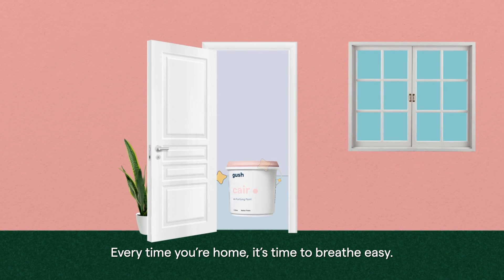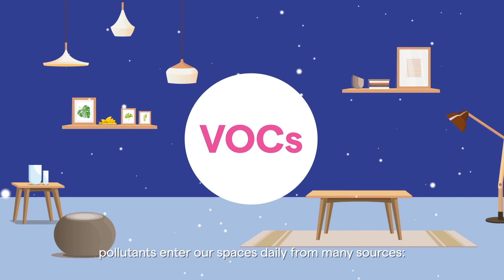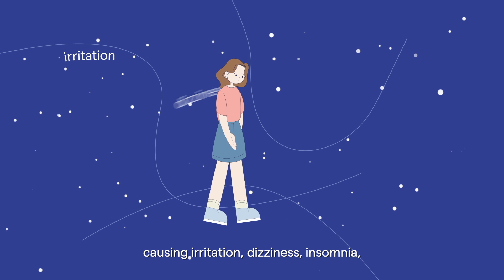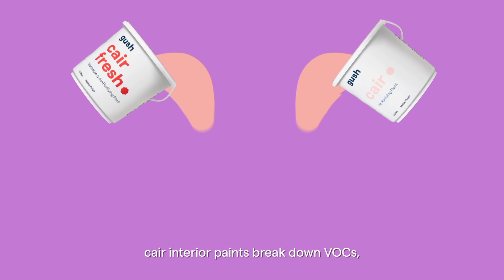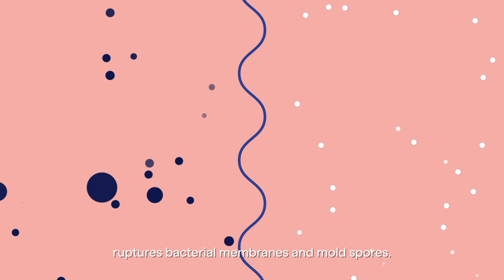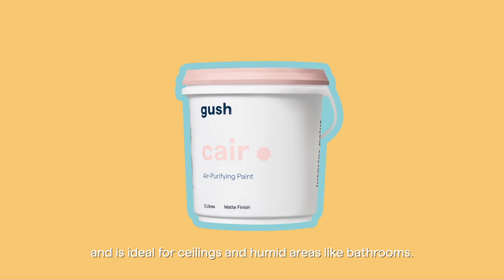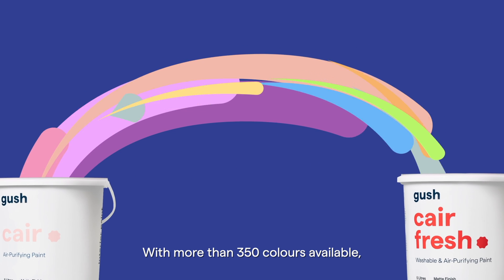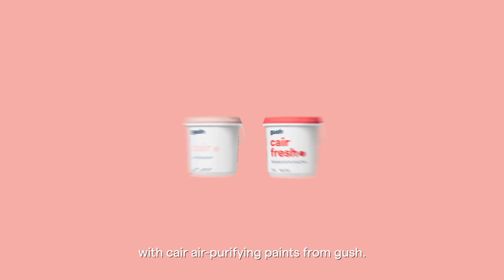gush Air-Purifying Paints: Explained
Improve your indoor air quality - let your walls do the work. Find out how gush paints clear the air and stop Sick Building Syndrome with 6 powerful features. So you and your loved ones can enjoy clean air, round the clock.